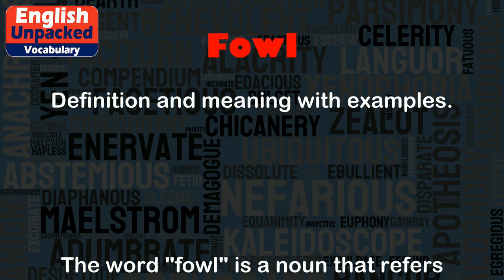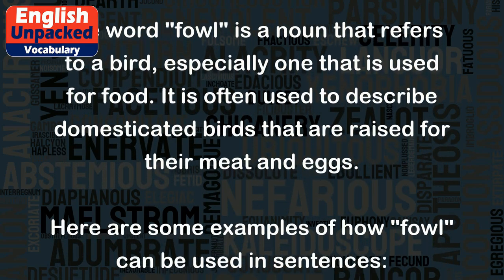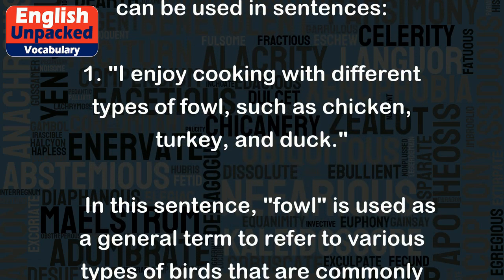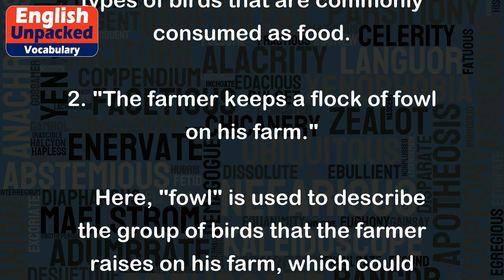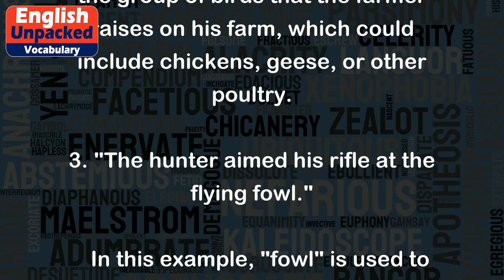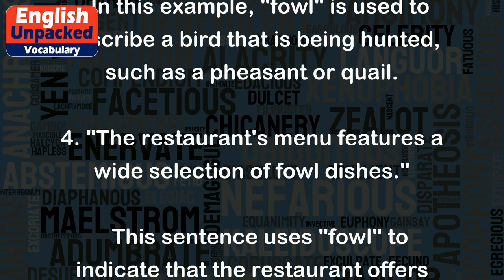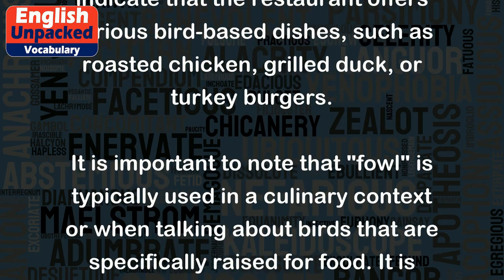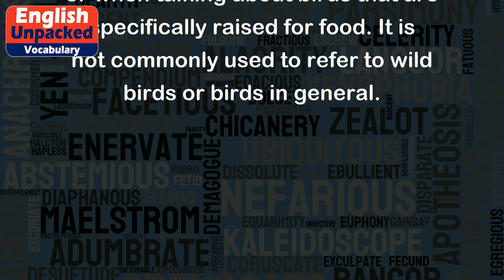Fowl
The word "fowl" is a noun that refers to a bird, especially one that is used for food. It is often used to describe domesticated birds that are raised for their meat and eggs.
Here are some examples of how "fowl" can be used in sentences:
1. "I enjoy cooking with different types of fowl, such as chicken, turkey, and duck."
   In this sentence, "fowl" is used as a general term to refer to various types of birds that are commonly consumed as food.
2. "The farmer keeps a flock of fowl on his farm."
   Here, "fowl" is used to describe the group of birds that the farmer raises on his farm, which could include chickens, geese, or other poultry.
3. "The hunter aimed his rifle at the flying fowl."
   In this example, "fowl" is used to describe a bird that is being hunted, such as a pheasant or quail.
4. "The restaurant's menu features a wide selection of fowl dishes."
   This sentence uses "fowl" to indicate that the restaurant offers various bird-based dishes, such as roasted chicken, grilled duck, or turkey burgers.
It is important to note that "fowl" is typically used in a culinary context or when talking about birds that are specifically raised for food. It is not commonly used to refer to wild birds or birds in general.